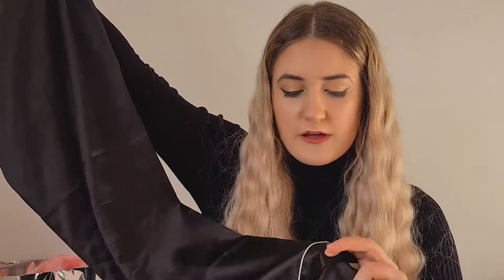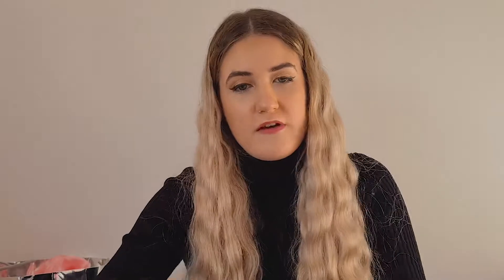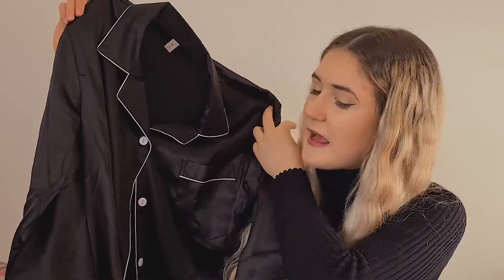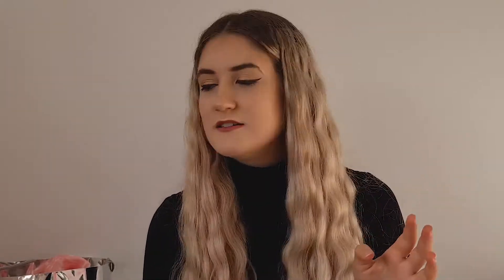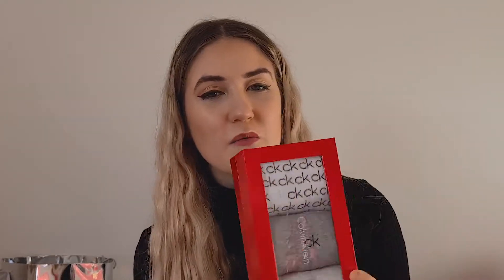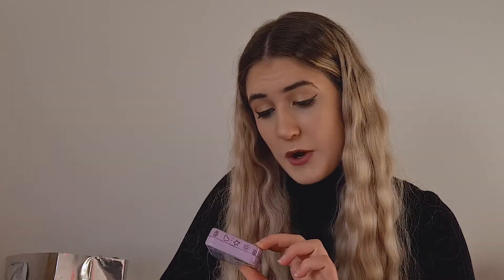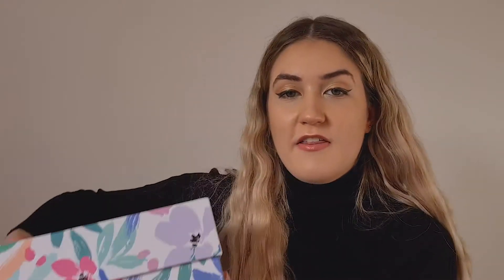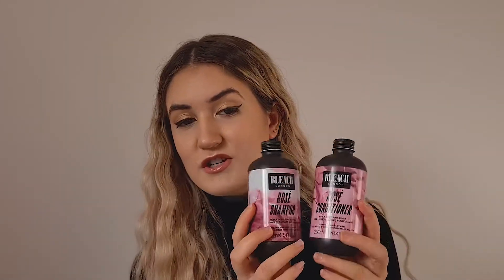What I Got For Christmas 2021!| Claudia Greiner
My annual what I got for Christmas video is here! I hope everyone had an amazing Christmas! Enjoy!

comment "Your 'What I Got for Christmas 2021' video brought me here" and of course, you can add your own personal message if you would like :)

[1,918]